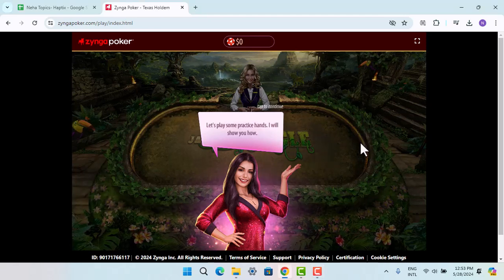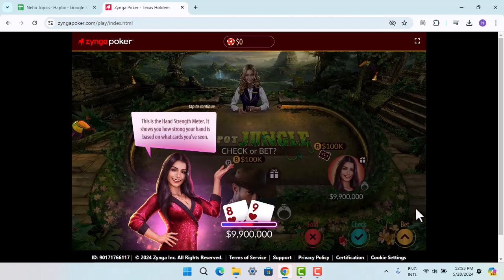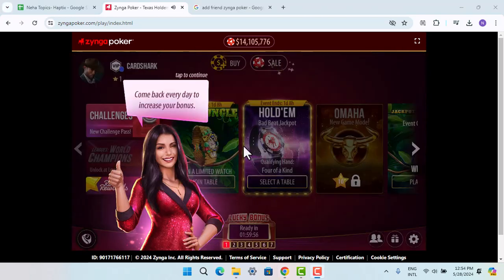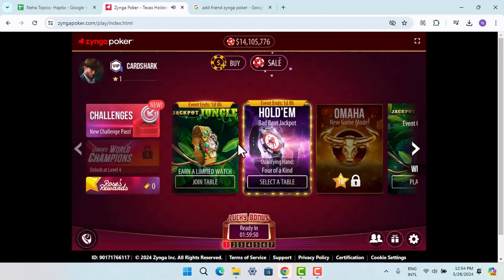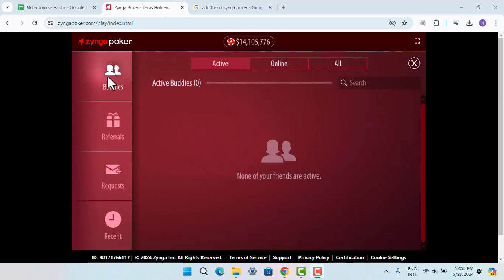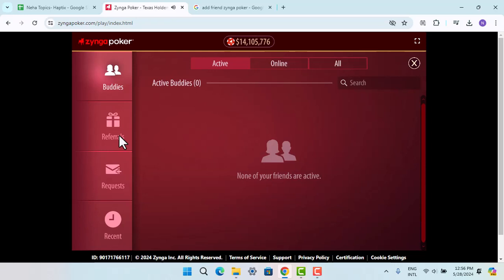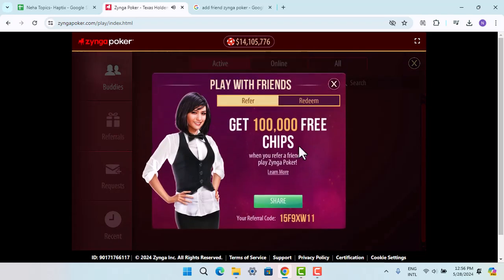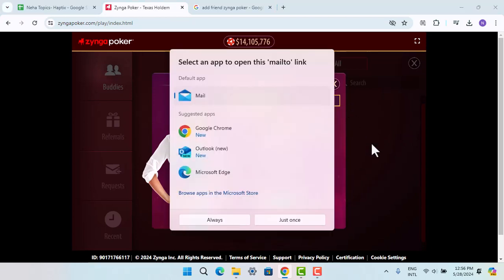How To Add Friends In Zynga Poker 2024 !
This Video Is based on How you can Add Friends In Zynga Poker.

Chapters / Timestamps
0:00 Introd
0:13 Add Friends In Zynga Poker
1:27 Outro